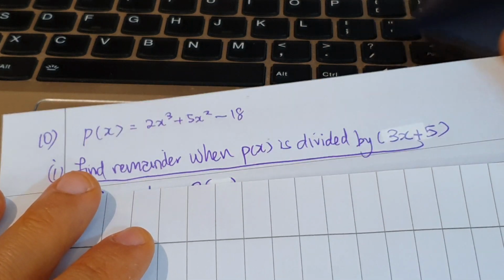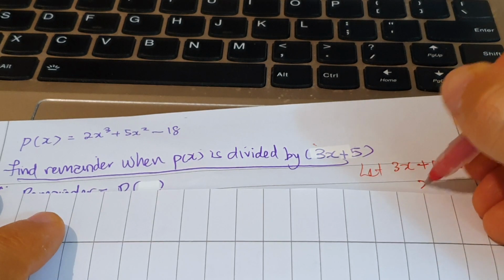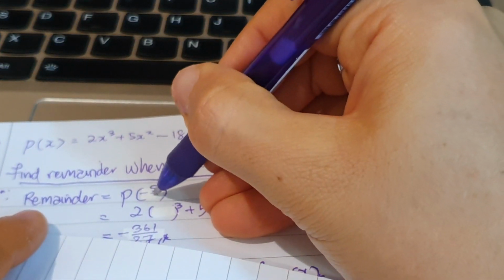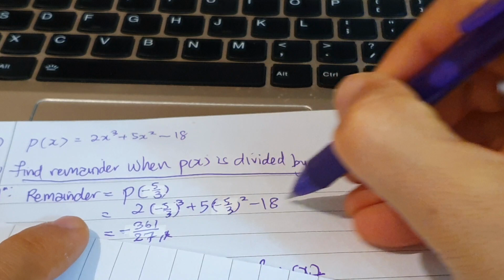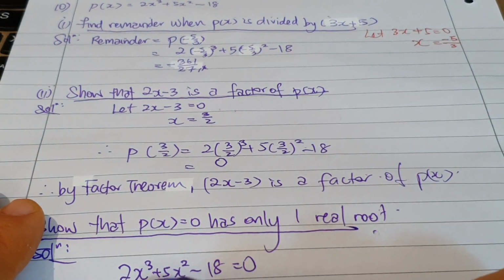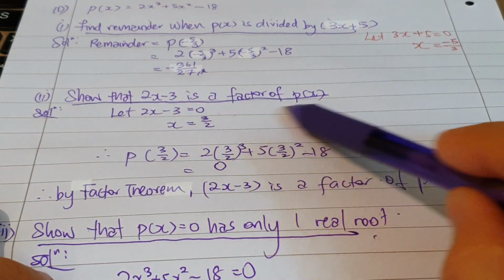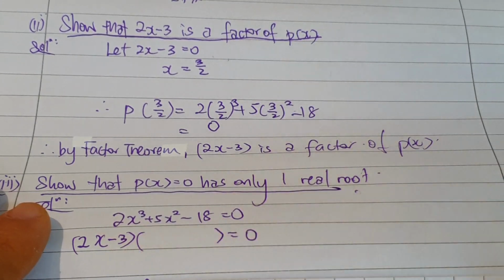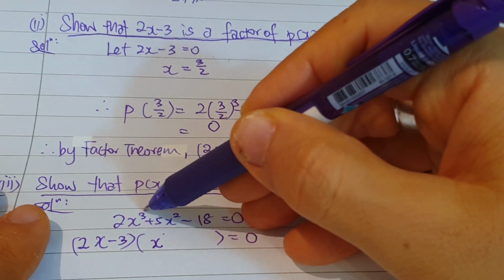remainder / factor theorem #5